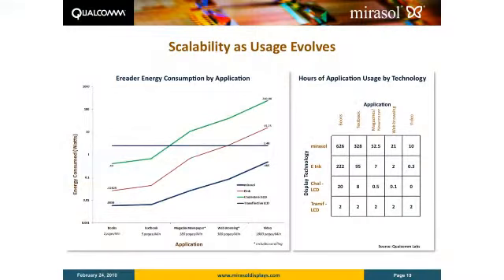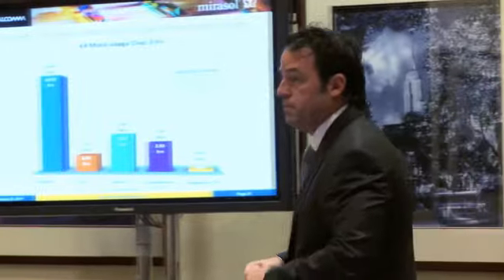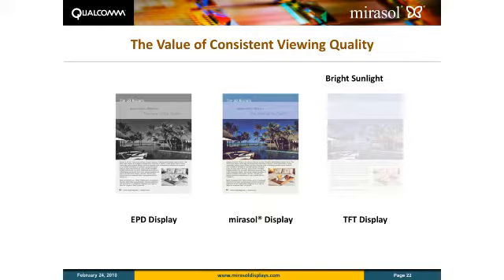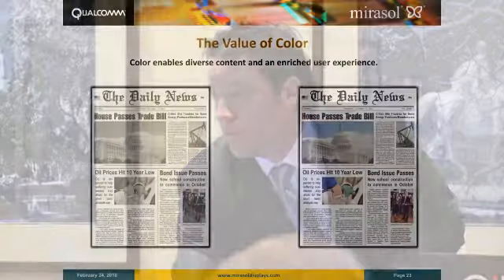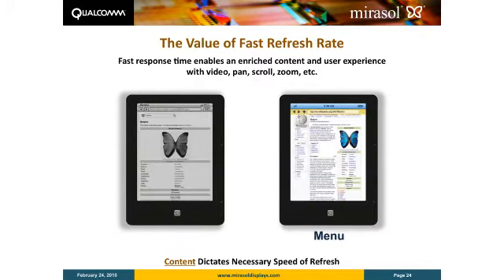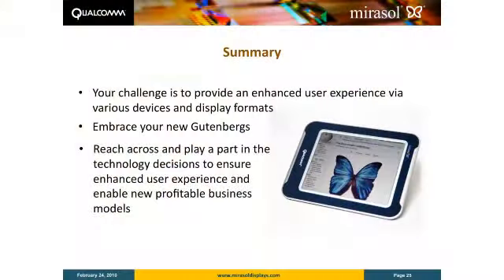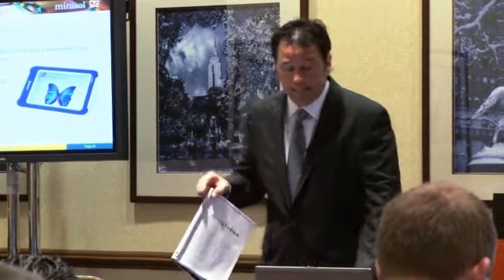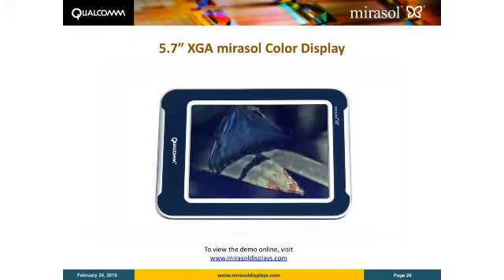O'Reilly TOC Conference - Jim Cathey Session Part 4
Extending Your Content to Digital Format:  How Your Technology Choices Can Make or Break the Consumers Experience

Jim Cathey  VP of Business Development
Qualcomm MEMS Technologies, Inc.